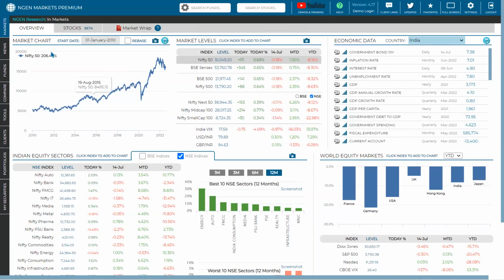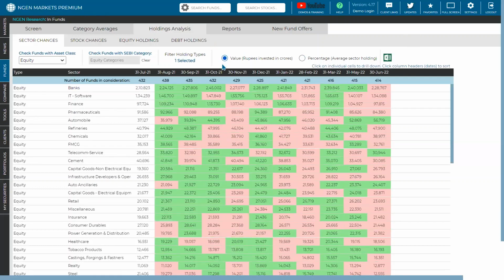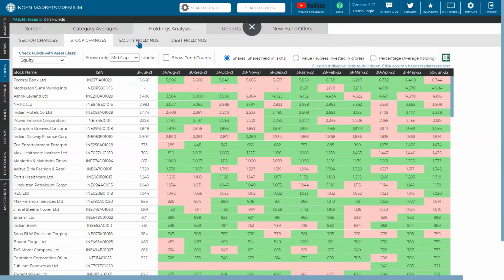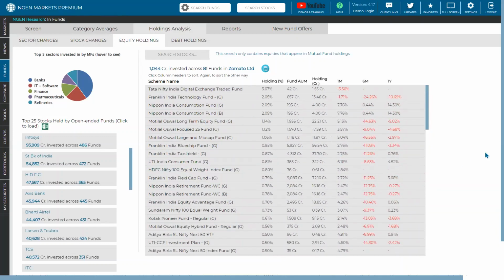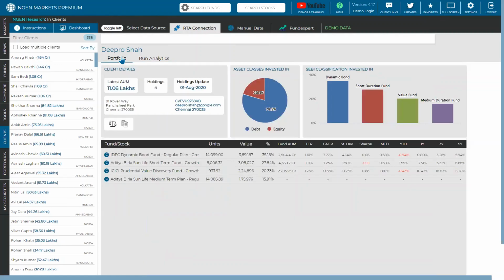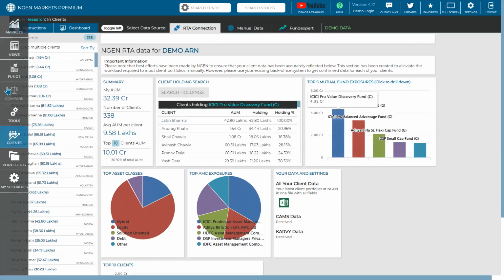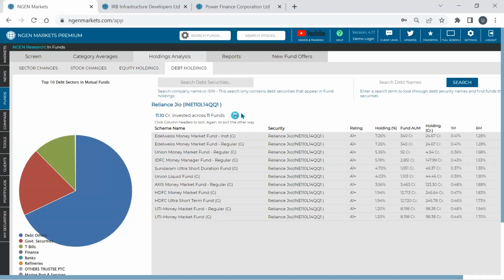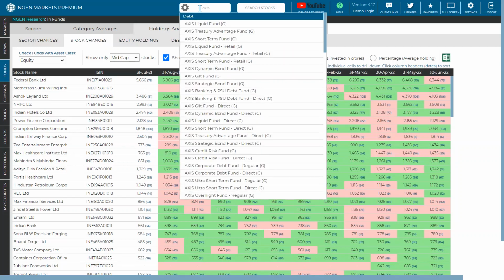Holdings Analysis in Mutual Funds Selection | Training on 15th July 2022 | Webinar Series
A recording of NGEN Markets Training with a focus on the Holding Analysis in Mutual Fund Selection. This video shows how you can analyse the evolution of all types of underlying holdings of Mutual Funds with complete drill-down ability. We have also demonstrated hands - on live examples and use cases to effectively select Mutual Funds on the basis of Holdings Analysis.